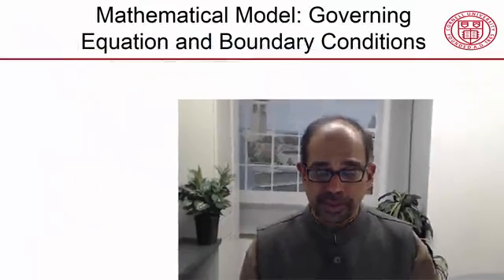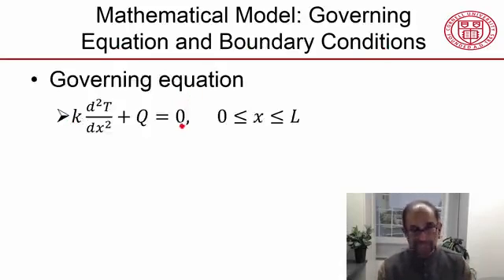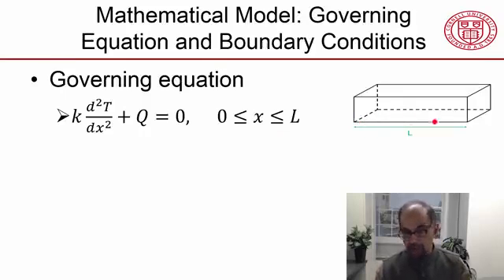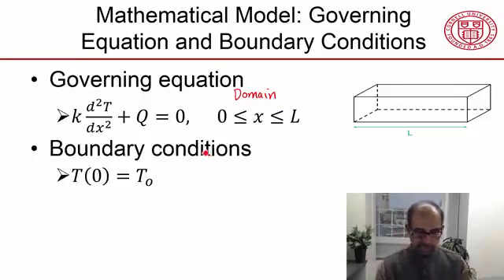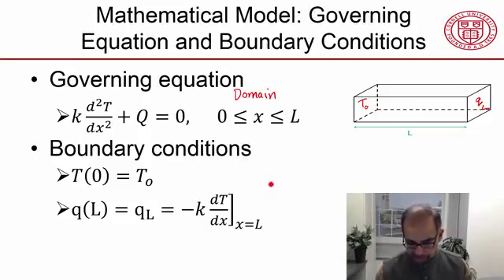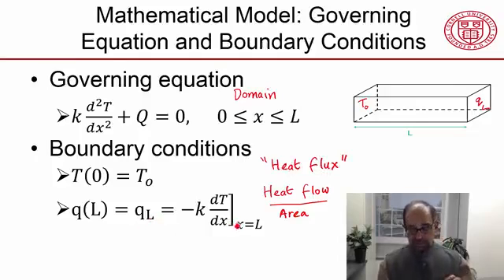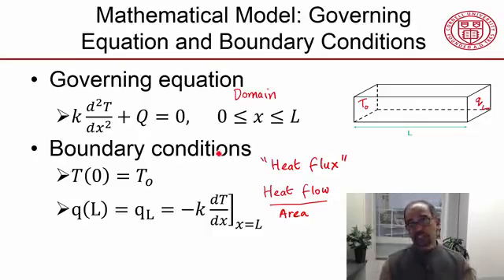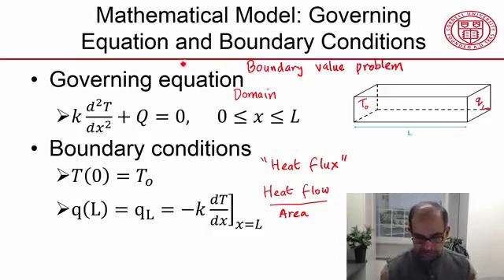Lecture 09 / Mathematical Model Summary / Ansys course / Introduction to Engineering Simulation